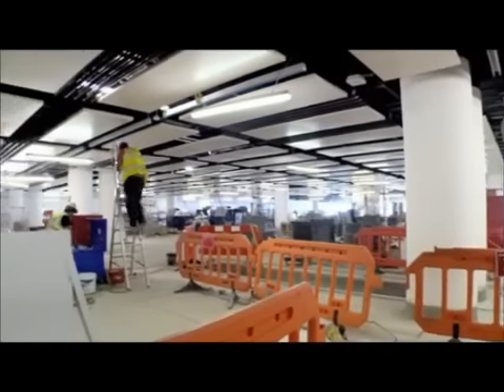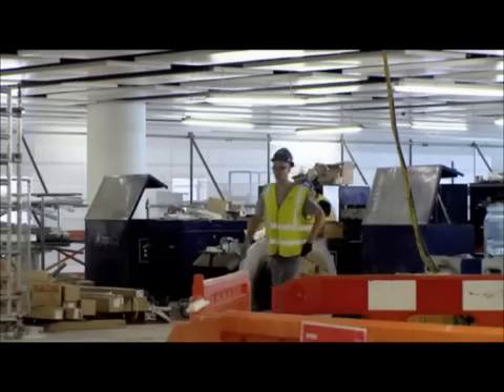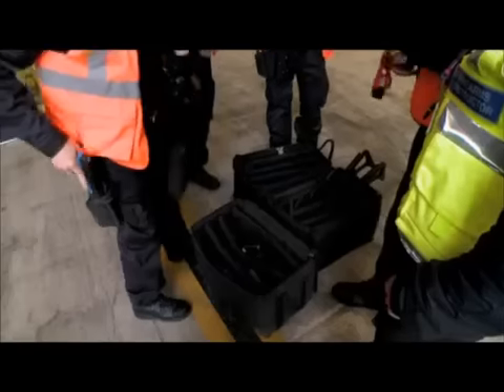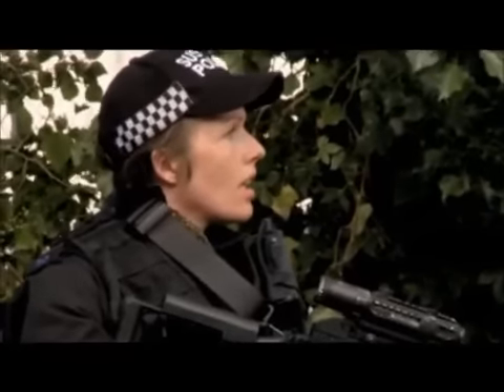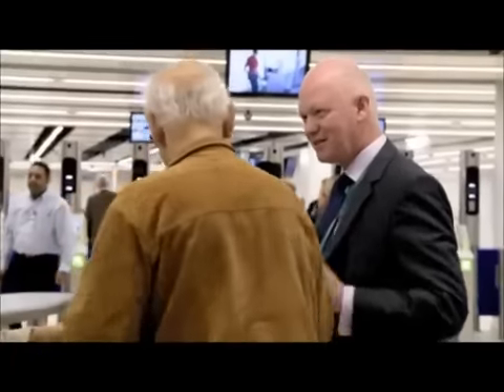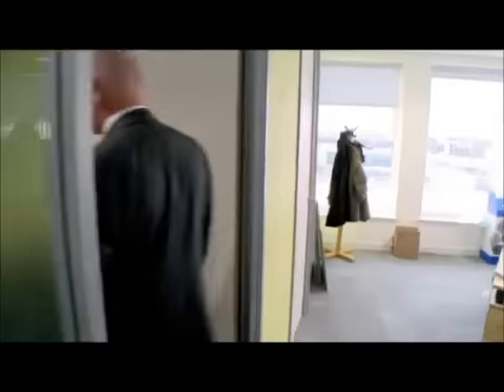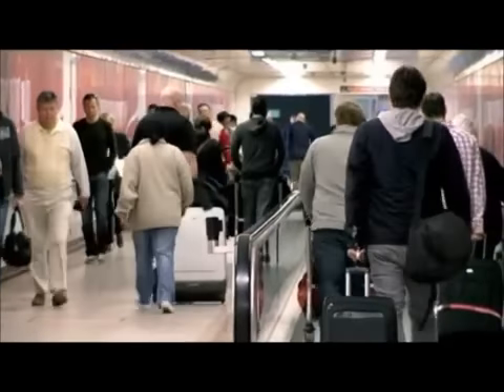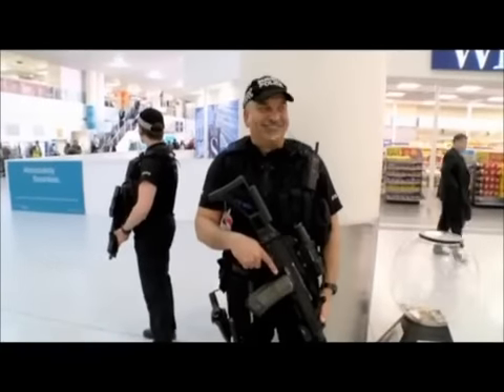Inside Gatwick Series 1 - Ep1 Keep It Safe Part 2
Keep It Safe The overhaul of Gatwick airport, an £800million project in response to declining passenger numbers and the adoption of image makeovers by rivals. The programme follows CEO Stewart Wingate, baggage handlers and travellers as the facility is transformed.